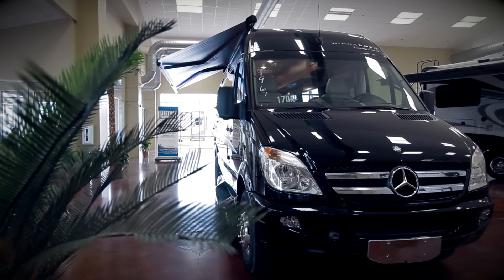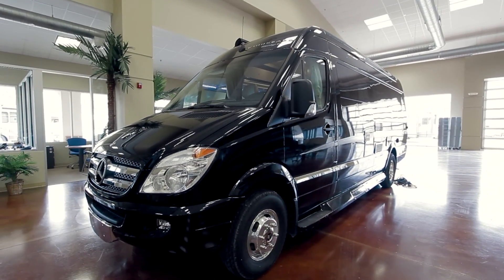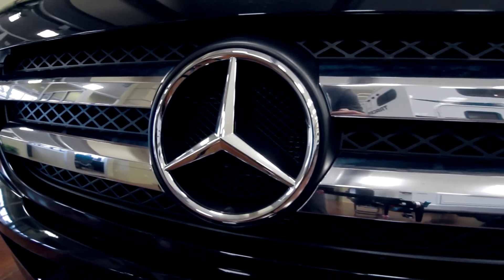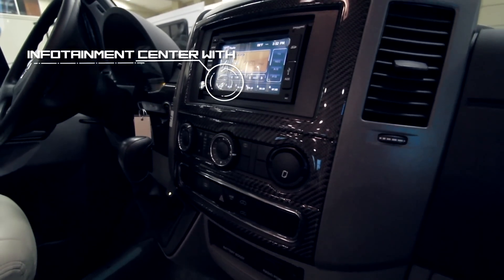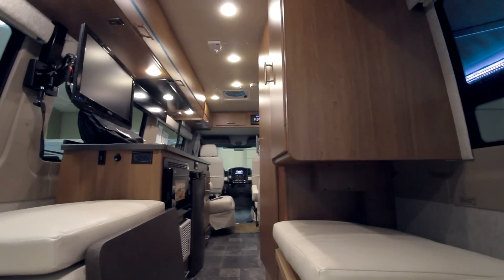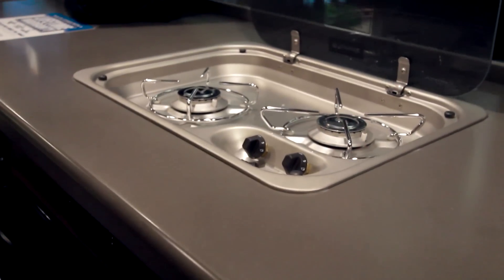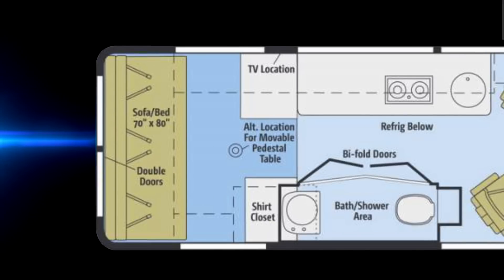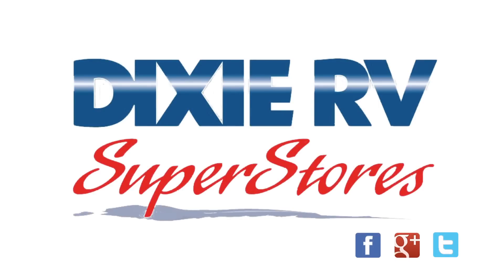2014 Winnebago Era 70X - For Sale Now at Dixie RV in Hammond, Louisiana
This video is a tour of the new 2014 Winnebago Era 70x which is now for sale at Dixie RV in Hammond, Louisiana. Give us a call to find out more!

You can come by Dixie Rv for your own personal tour!

DIXIE RV helping you retire one weekend at a time!